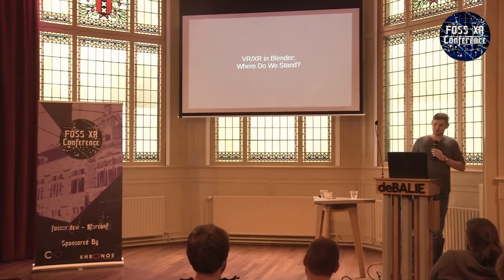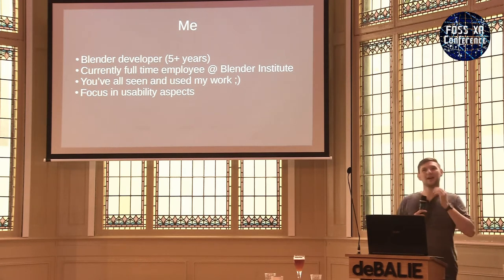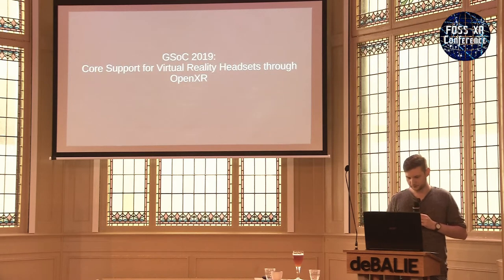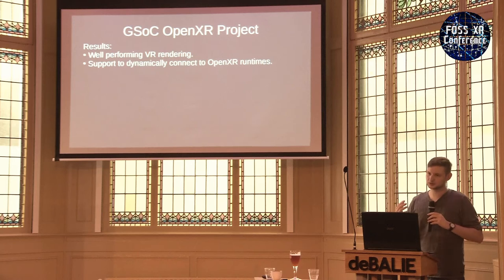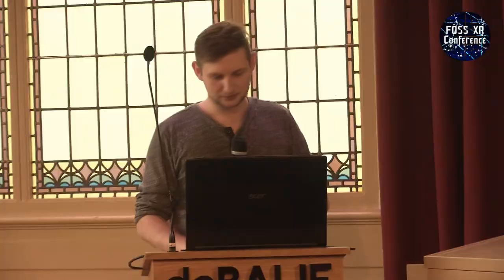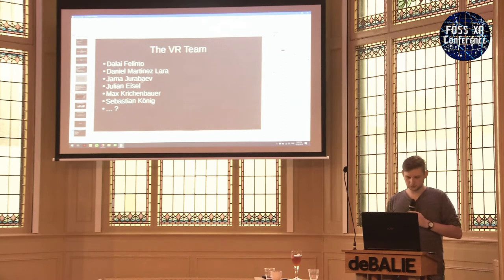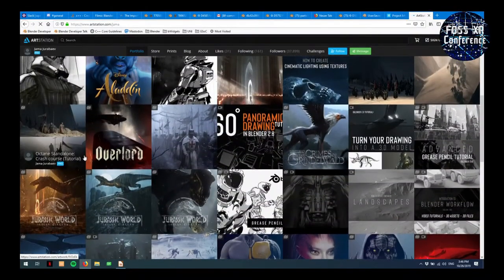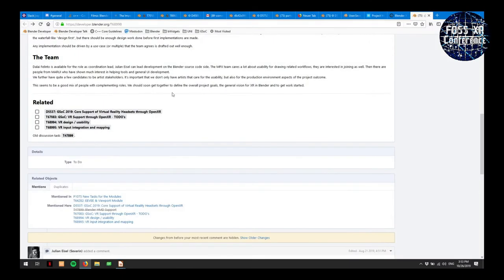FOSSXR 2019 - Blender OpenXR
Since 2016, there have been multiple attempts for a VR implementation in Blender. But with the release of OpenXR and the Blender 2.8 rewrite, all the components were available for a fully supported VR integration in Blender. This presentation will show the current implementation of OpenXR into Blender, which is in Master and will be shipped in the 2.81 release, with all the hurdles and implementations required to make this work. The initial work was done on a GSOC of long time Blender developer Julian Eisel.